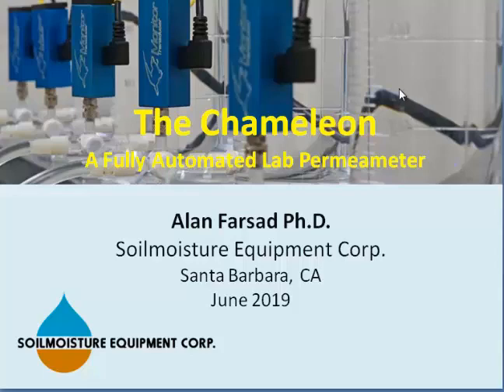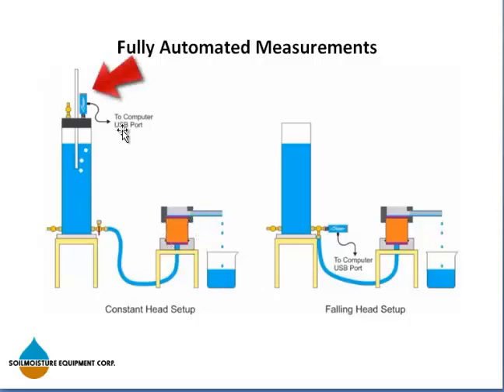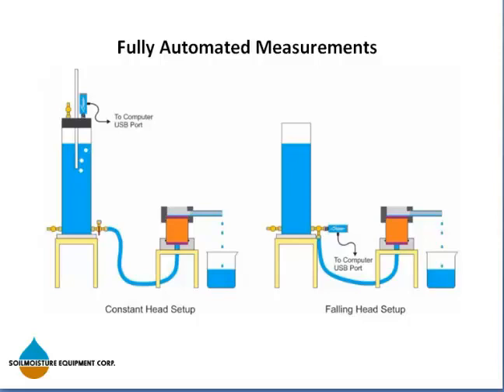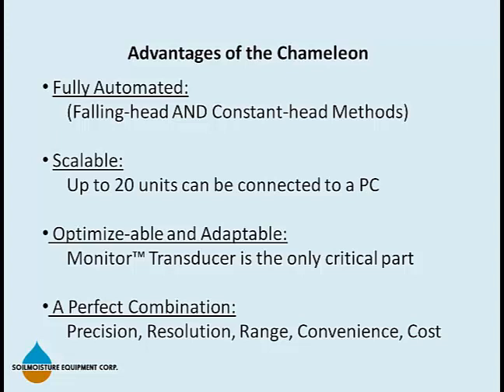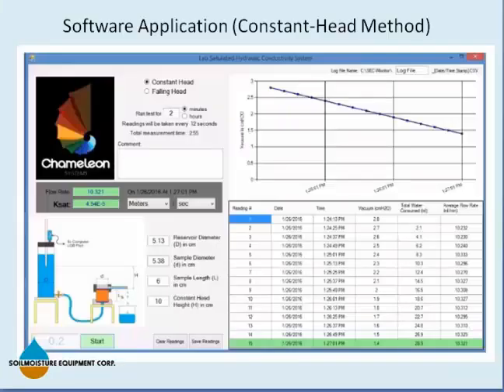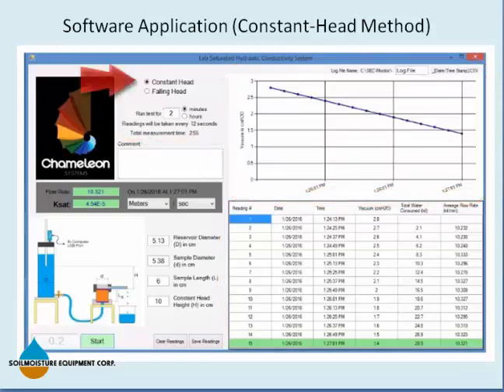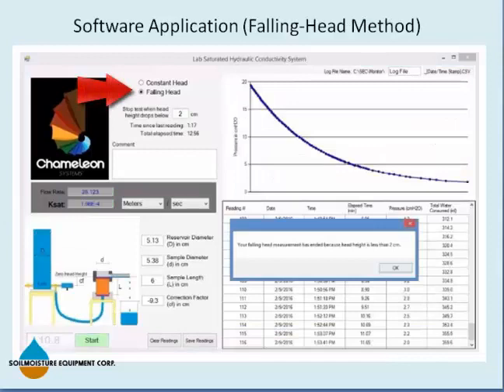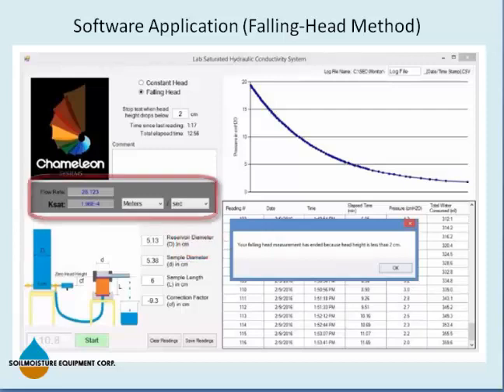An Intro to the Chameleon Permeameter System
This video is an introduction to the Chameleon System that is a laboratory saturated hydraulic conductivity system.
The system is also known as "Flow Cell System", or "Darcy System"

The Chameleon is capable of performing the Constant-head and the Falling-head methods automatically.